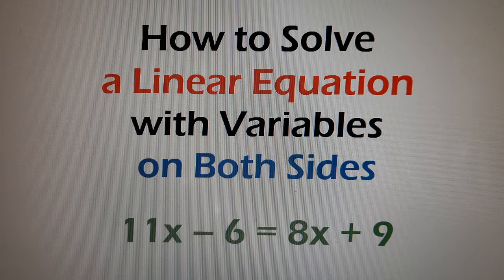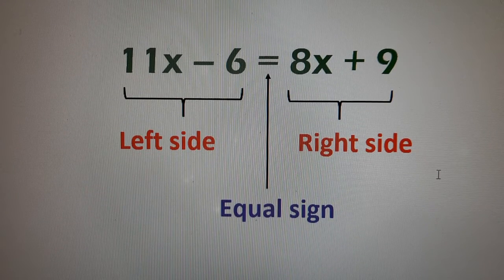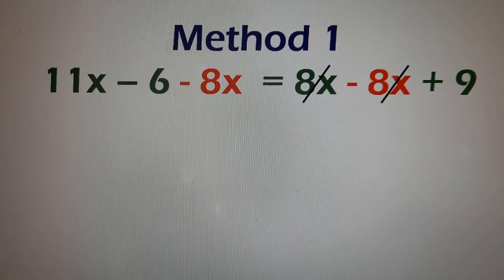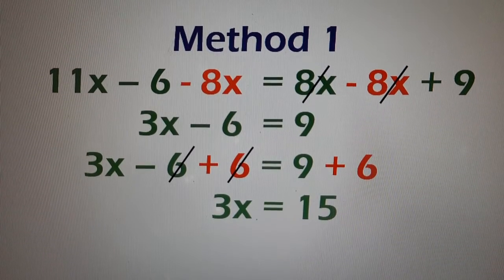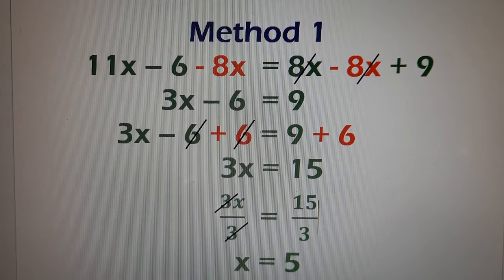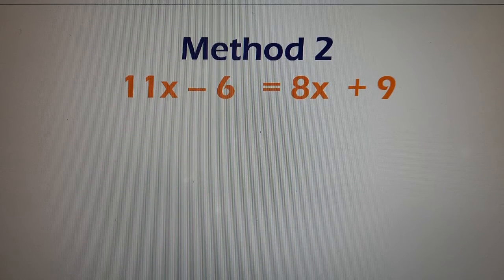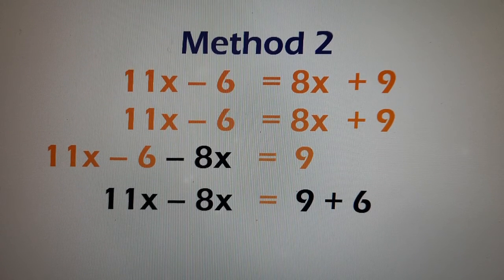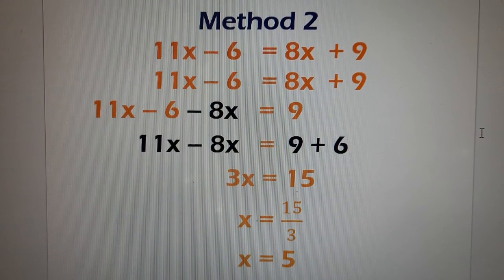How to Solve Linear Equations with Variables on Both Sides | Lanka Jayarathna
In this video children will learn how to solve a Linear equation correctly. Explain everything step by step correctly and in a simple way. Any child can understand very easily how to solve simple equations. Additionally  he will learn what a term/ an expression/en equation is.

Links of other Mathematical Videos
10# How to Solve Linear Equations with variables on
                                                                    Both Sides
9# Area of a Rectangle
8# How to Divide a Whole Number by a Fraction
7# How to Change a mixed Number into an Improper
                                                             Fraction
6# How to Solve simple Equations - Part 1
5# How to Remove Brackets of an Expression - Part 2
4# How to Multiply Fractions - Part 1
3# How to Multiply Directed Numbers
2# How to Remove Brackets of an Expression - Part 1